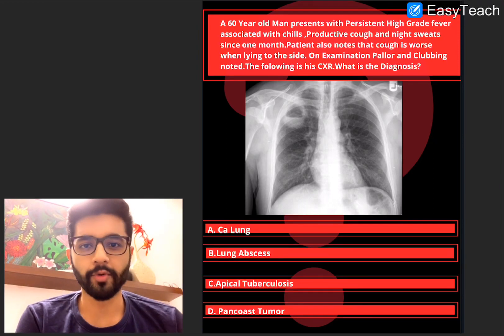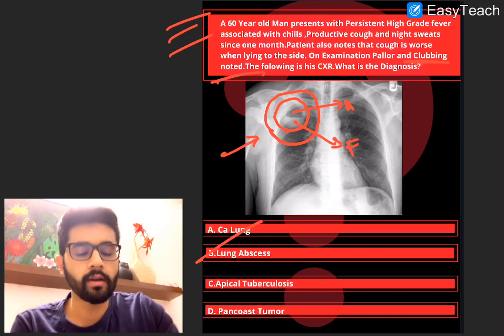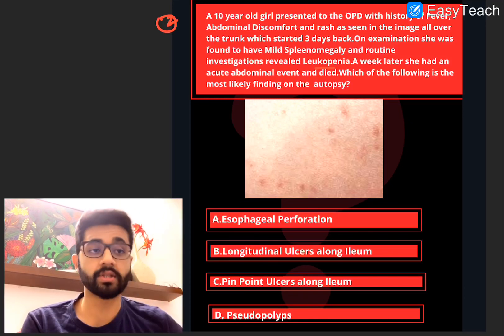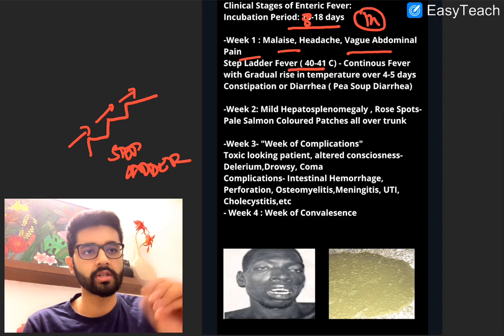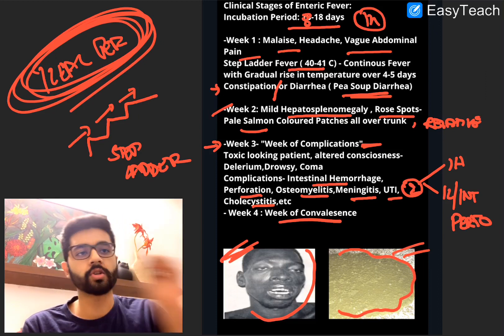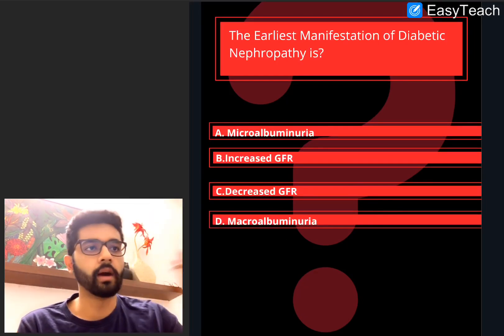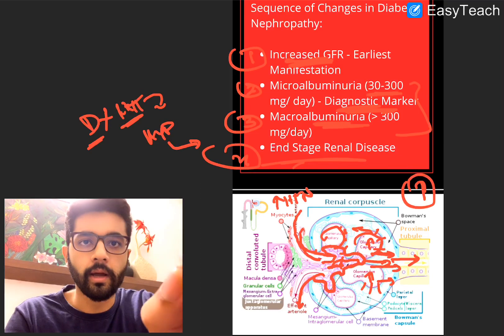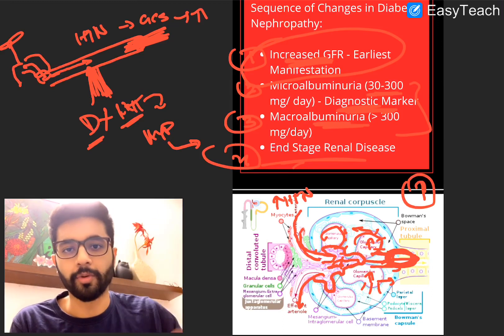NEET PG MCQ Discussion #10 - High Yield Topics Discussed